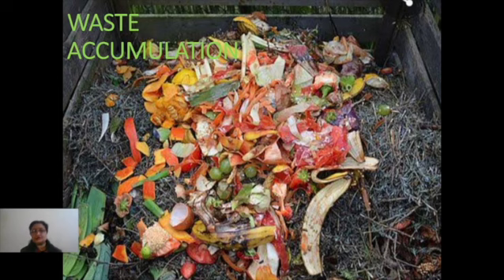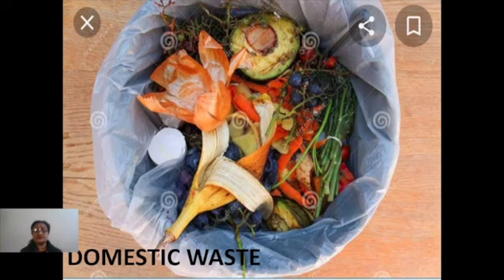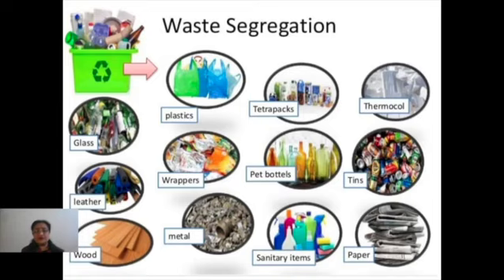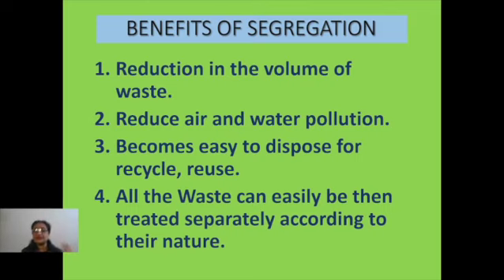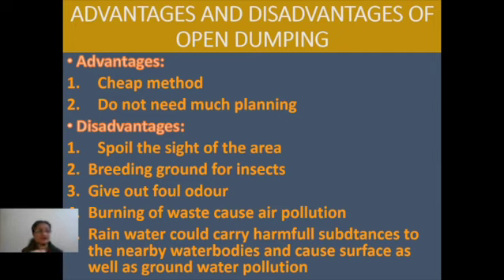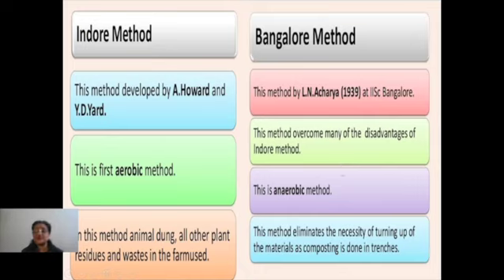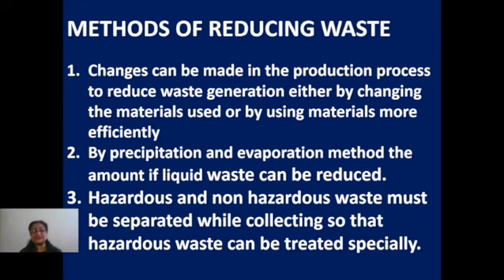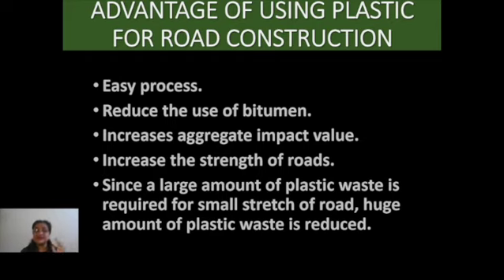WASTE MANAGEMENT | MANAGEMENT, SEGREGATION, OPEN DUMPING, LANDFILLS; 3R's RECYCLE, REDUCE AND REUSE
3R's - RECYCLE; REDUCE AND REUSE UNDER WASTE MANAGEMENT.